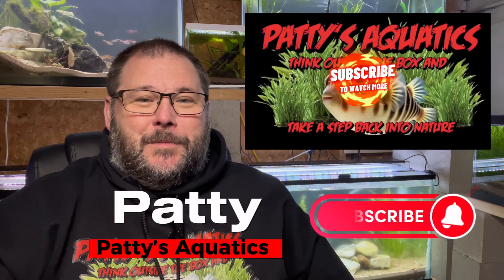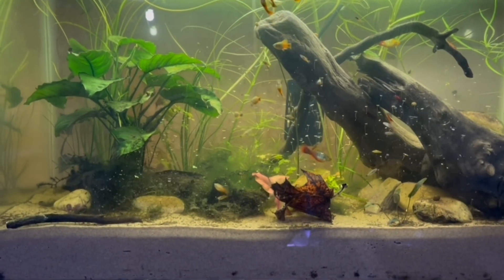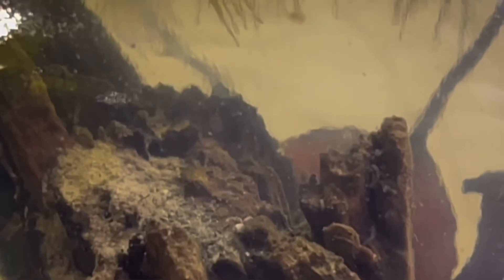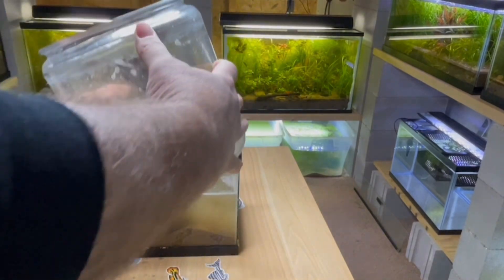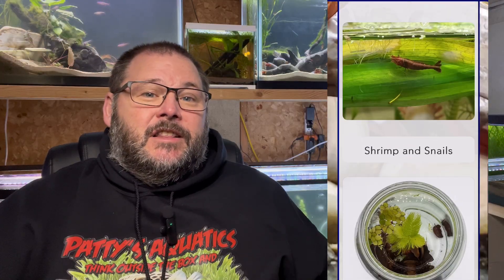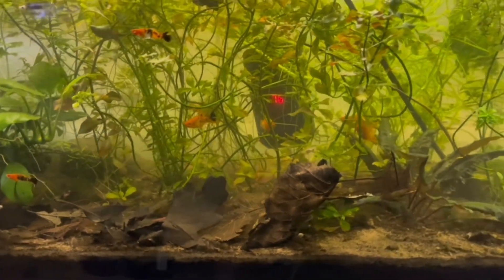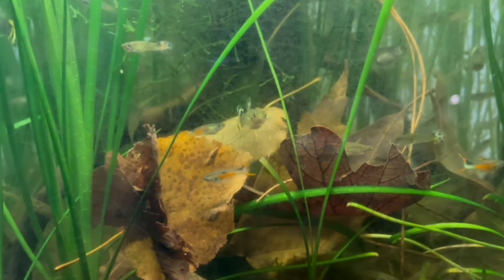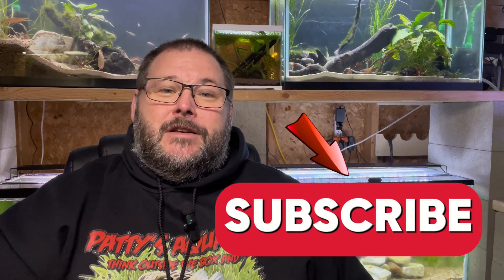The Truth About Dirted Tanks: Resurrection Jars And The Food Web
Sometimes you have to speak your opinions on subjects no matter how it will be perceived. In this edition of The Truth About Dirted Tanks I will be talking about resurrection jars and food webs and discuss why I no longer support or promote resurrection jars the way they are being taught and show in my opinion safer ways to achieve them.

Phillips Fishworks link👇🏻

Another way to support me is to become a paid member of the channel. The link is in my channel description and the perks will include shout outs during videos and or live streams, early video releases and much more including possible giveaways. So hit the join button if you’re interested.
Always remember to think outside the box and take a step back into nature